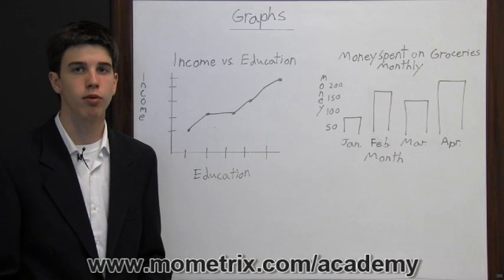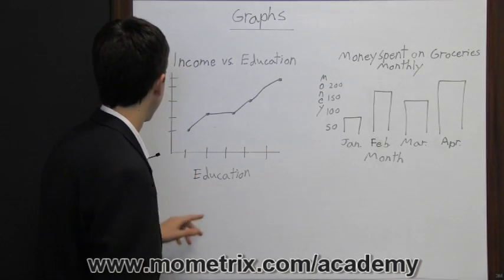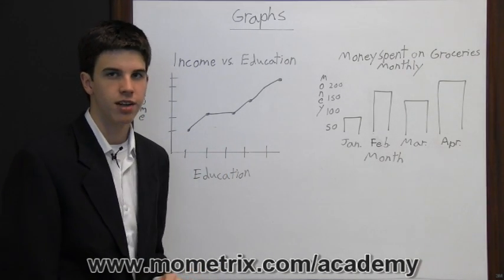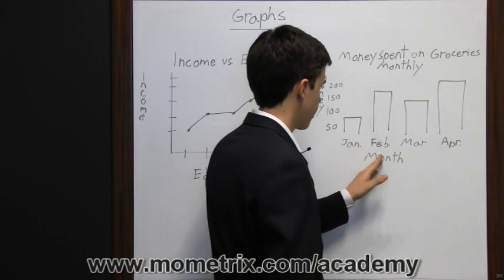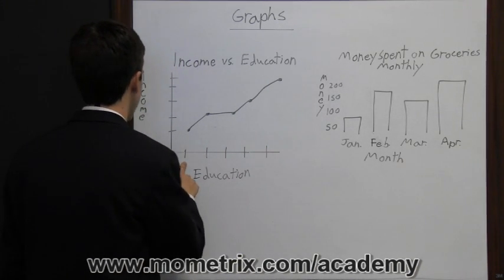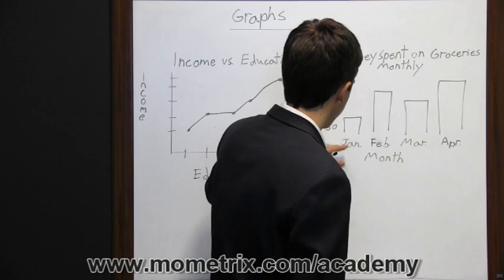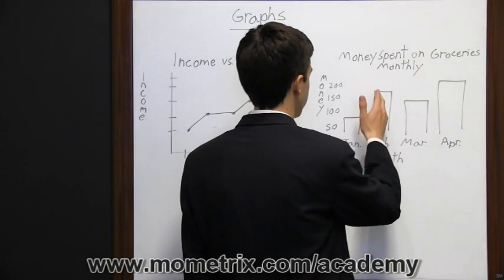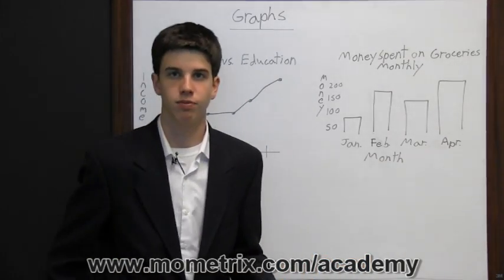Graphs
Be prepared for your test by reviewing the different types of graphs. Understand how each has its benefit and why each is used.